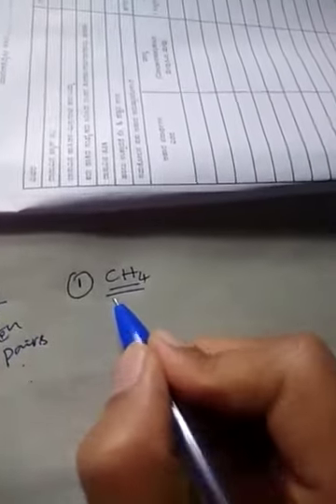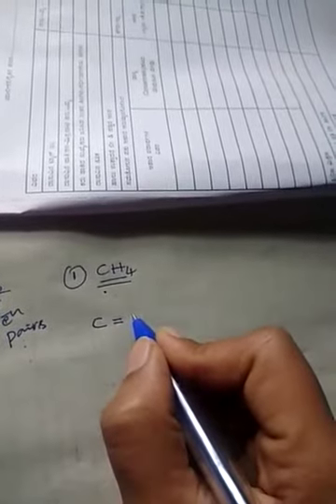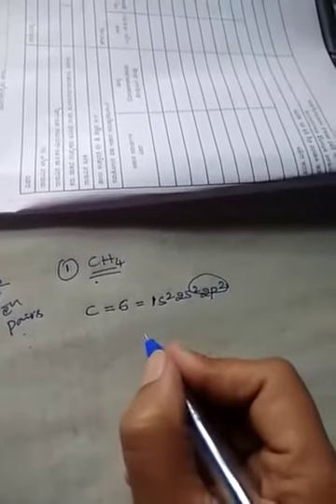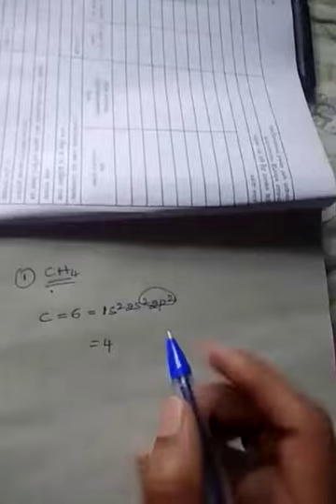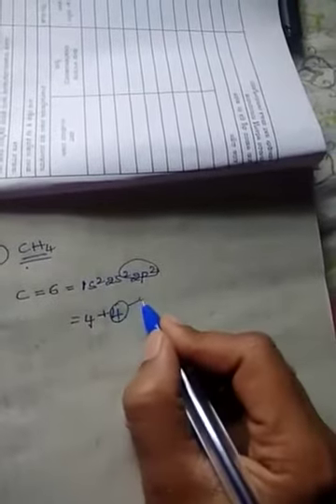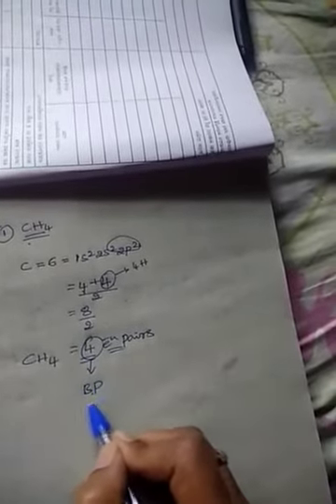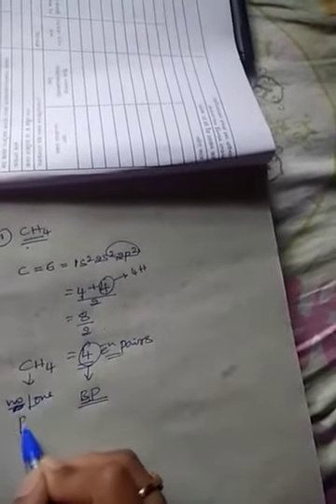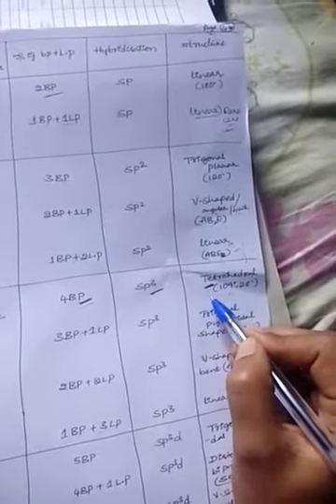hybridization of CH3 chemical bonding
2nd sem BSc
Bangalore University